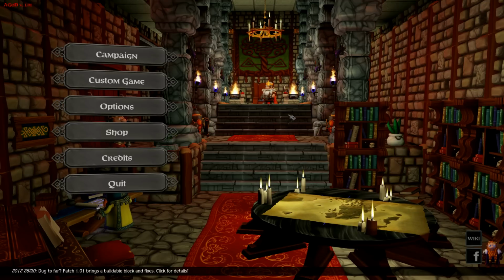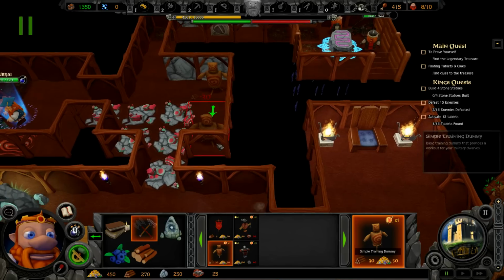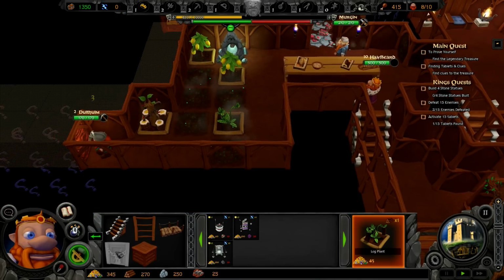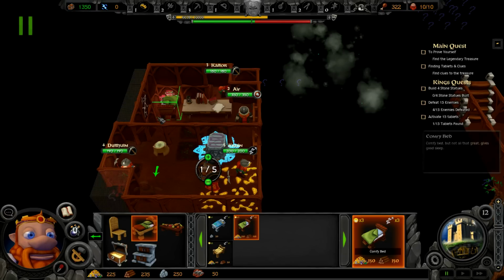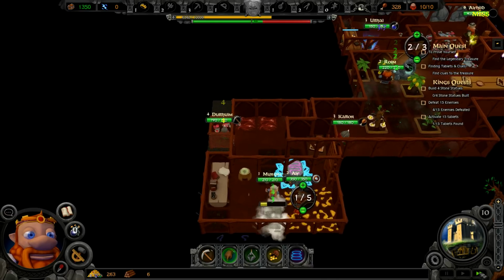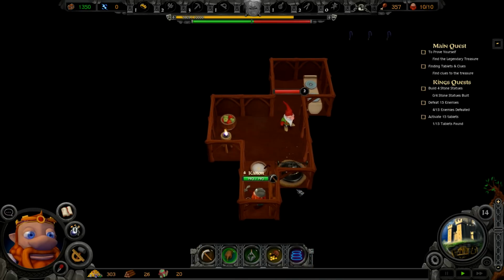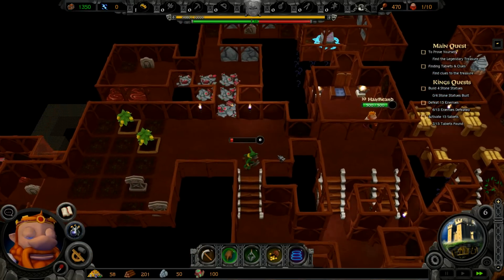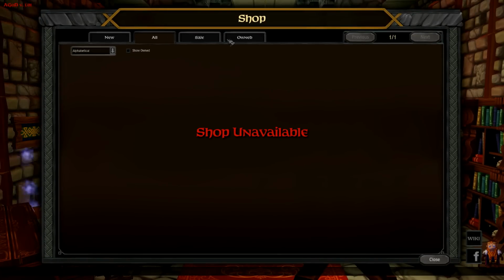Heads Up: A Game of Dwarves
Winter is coming but who cares, cold can't get you in a dwarf hole!